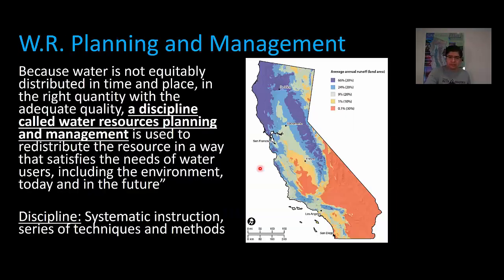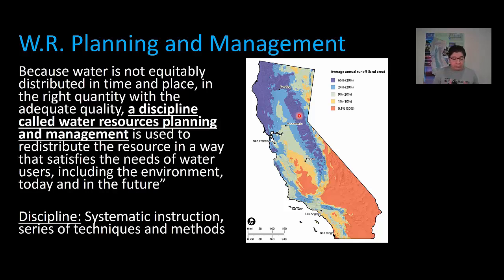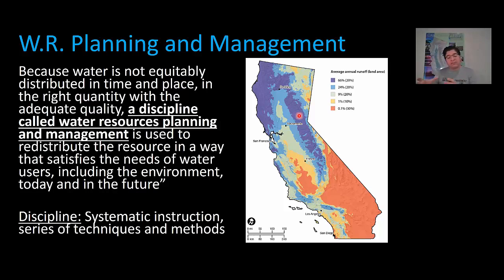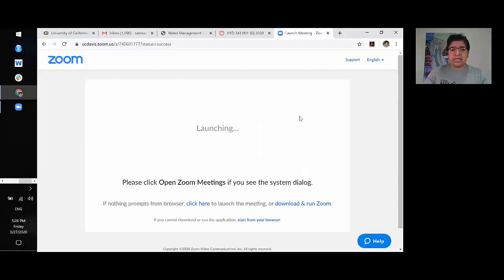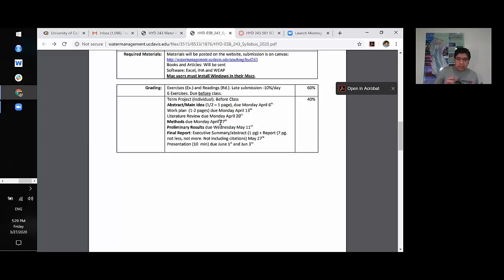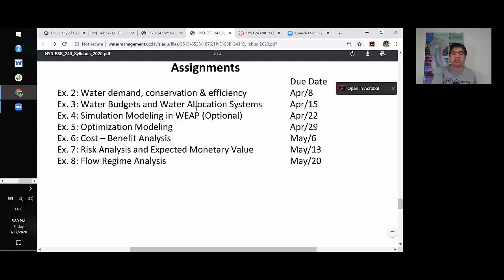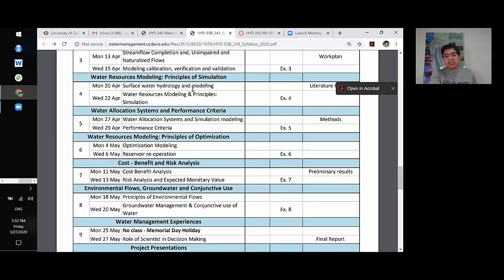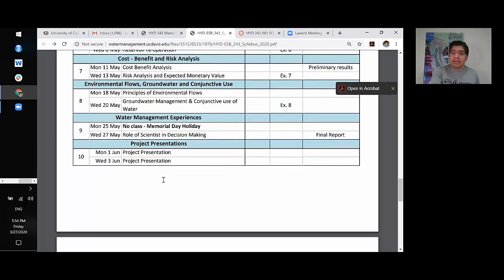HYD 243 Water Resources Planning and Management. Introduction to the class. UC Davis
This video describes the content of HYD/EBS 243 Water Resources Planning and Management